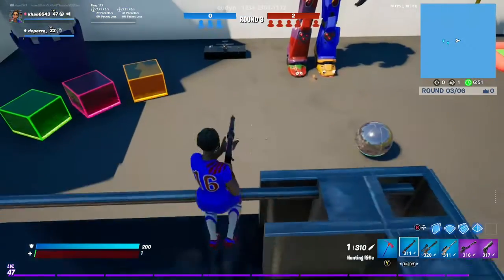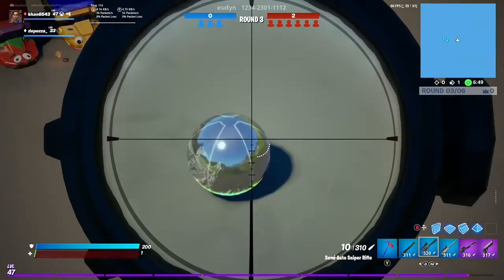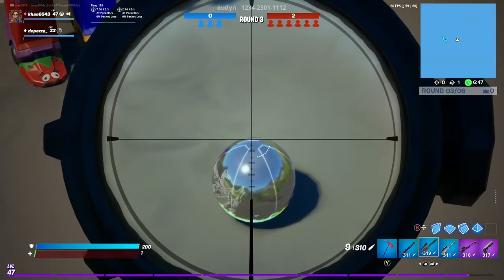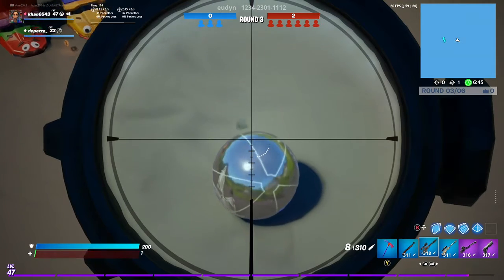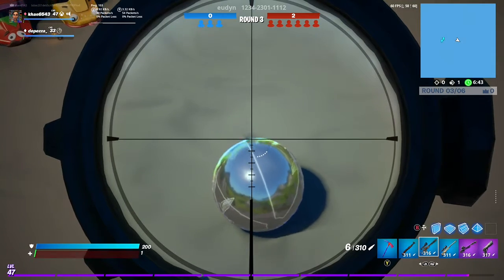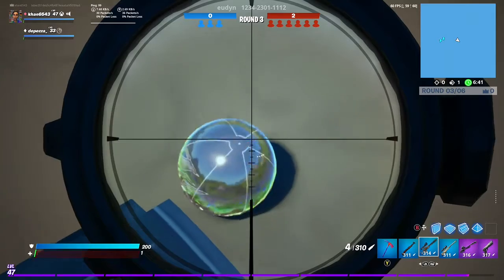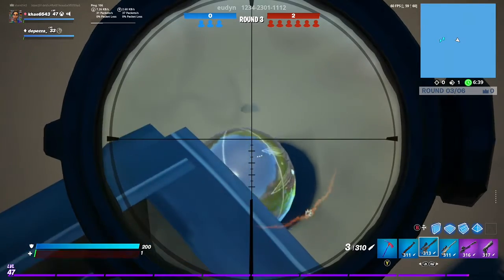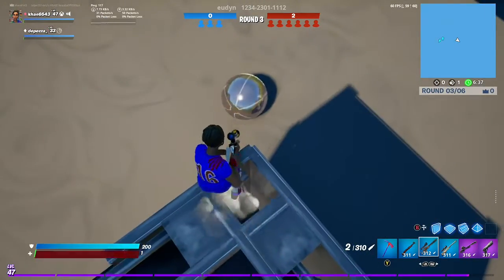Hack to get to the runners area - Snipers Vs Runners -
Hack to get to the runners area - Snipers Verses Runners -